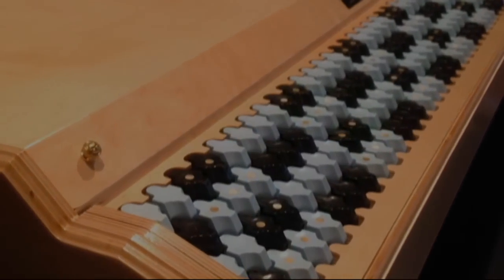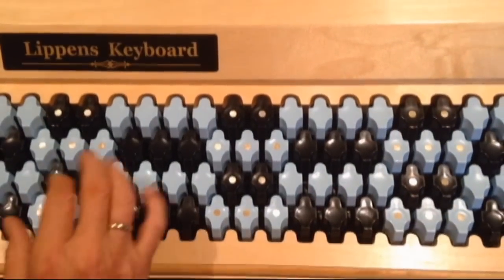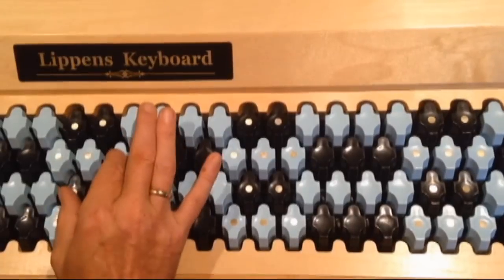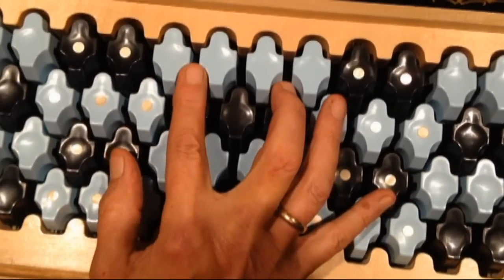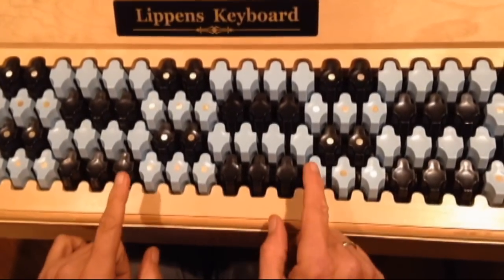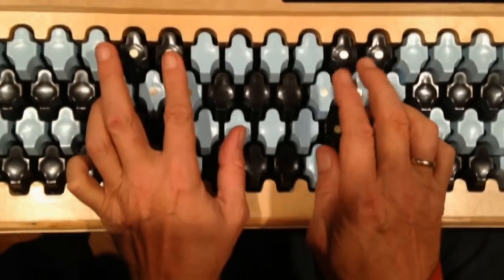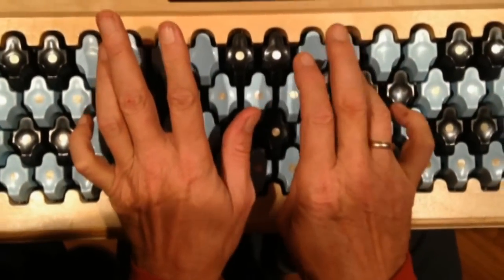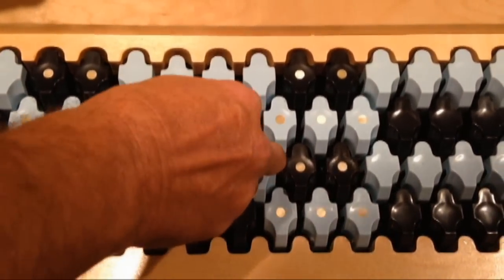Lippens Keyboard Introduction